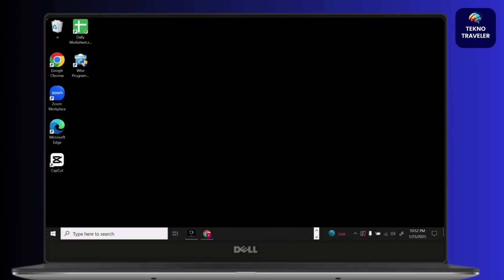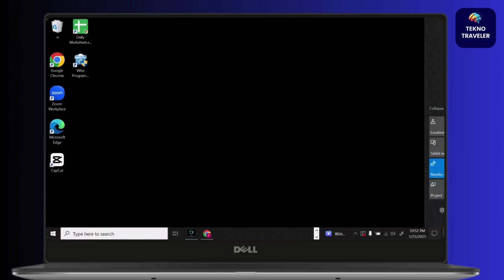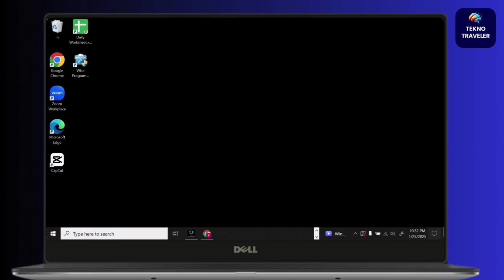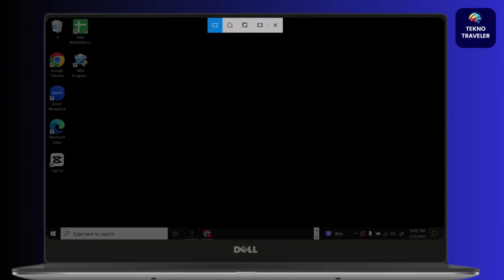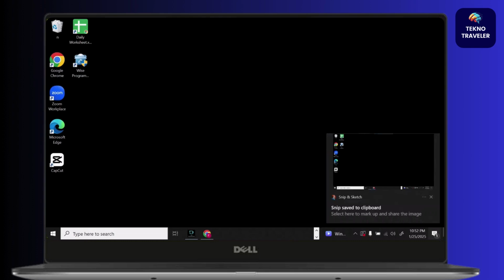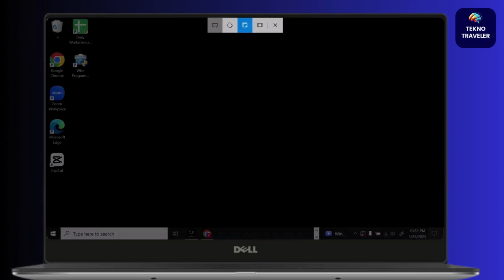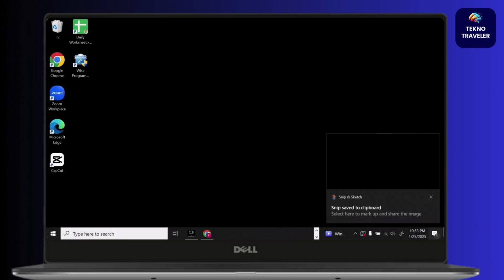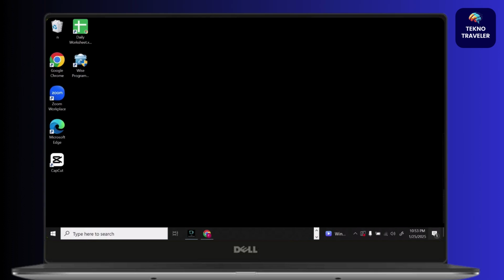How to Use Snipping Tool in Windows 10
Welcome to our step-by-step guide on "How to Use Snipping Tool in Windows 10"! If you're looking to capture screenshots quickly and easily on your Windows 10 PC or laptop, this video is for you. We'll walk you through how to use the Snipping Tool, a built-in feature in Windows 10 that allows you to take screenshots of your screen. From capturing full-screen snips to custom areas, these tips will help you make the most out of Snipping Tool and improve your screenshot game.

Timestamps: 00:05 How to open Snipping Tool in Windows 10
00:15 How to take a full-screen screenshot using Snipping Tool
00:30 How to take a custom screenshot with Snipping Tool
00:45 How to save and edit screenshots in Snipping Tool
01:00 Tips for using Snipping Tool effectively

What You’ll Learn:

How to open and launch Snipping Tool on Windows 10
How to use the different snipping modes (Free-form, Rectangular, Window, Full-screen)
How to save and share your screenshots
How to use Snipping Tool to annotate screenshots
How to use keyboard shortcuts for Snipping Tool
How to edit screenshots after capturing them